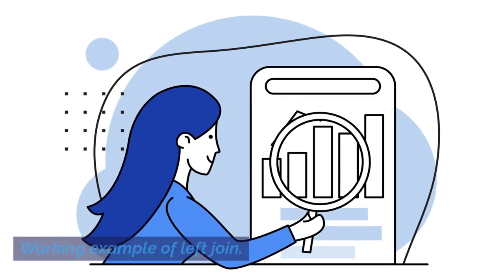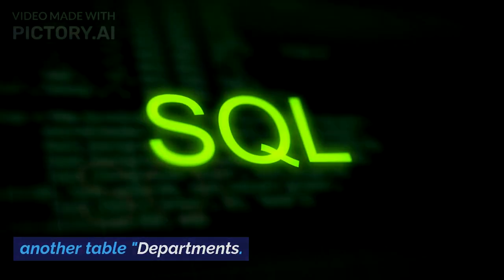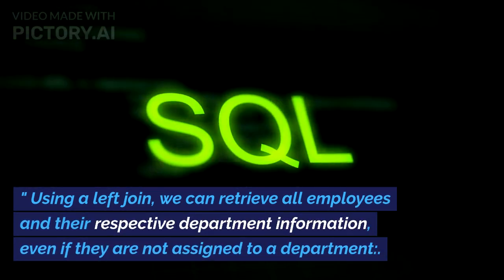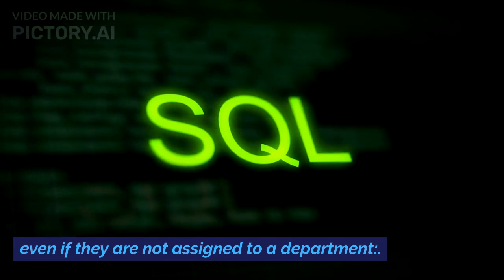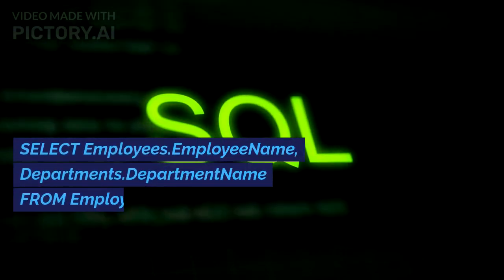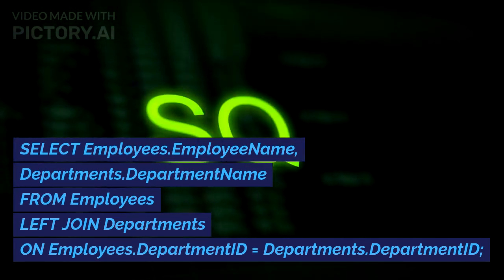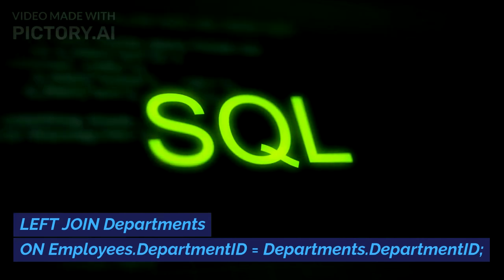Left Join Made Easy: Step-by-Step Tutorial for Microsoft SQL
In this step-by-step tutorial, we'll walk you through the process of performing a left join in Microsoft SQL. We'll cover the syntax of the left join and demonstrate how to use the "LEFT JOIN" keyword along with the "ON" clause. Whether you're new to SQL or just need a refresher, this tutorial is perfect for you.